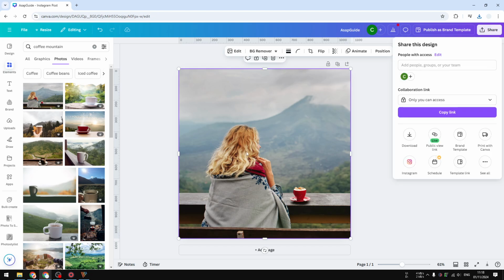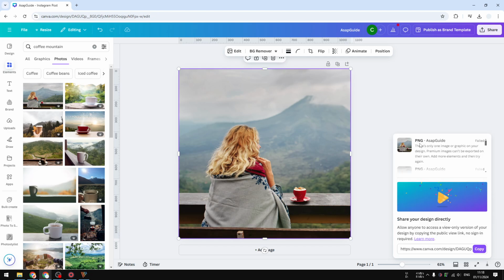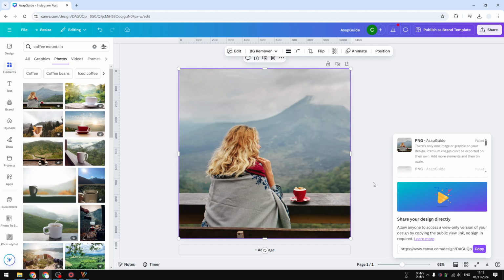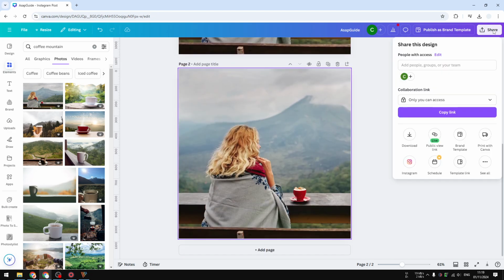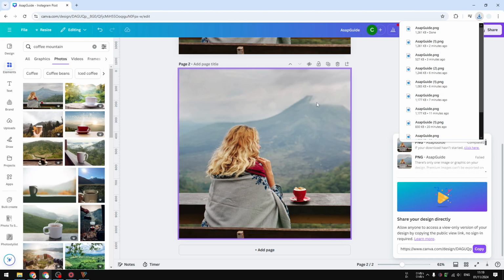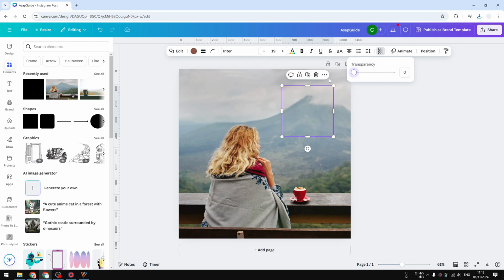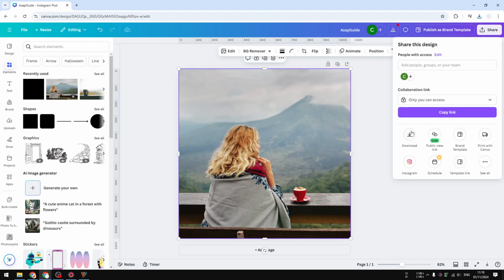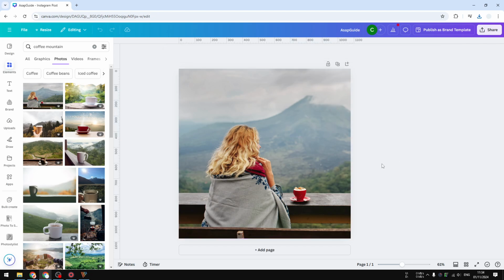How to Fix Canva Can't Download One Premium Image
👉 In this video, we explore effective solutions for fixing the issue of downloading premium images in Canva. Follow our simple steps to ensure a smooth download experience and get back to creating!